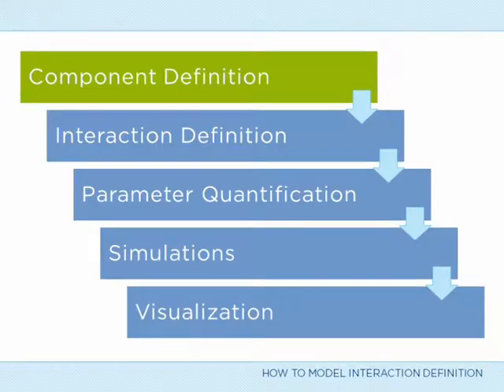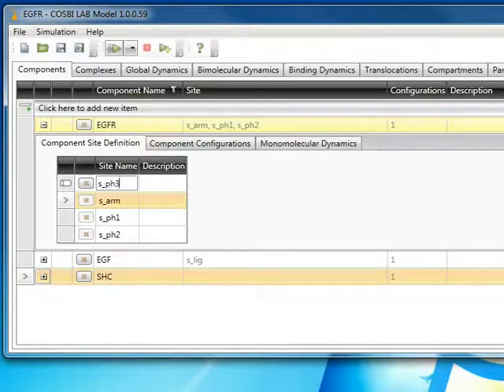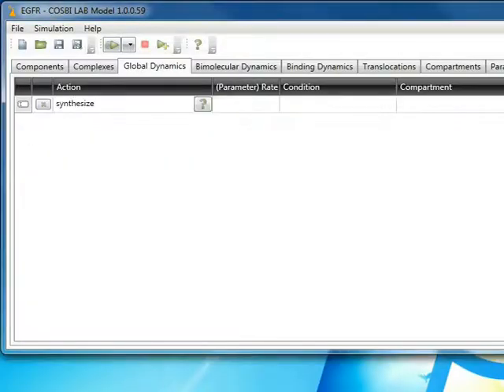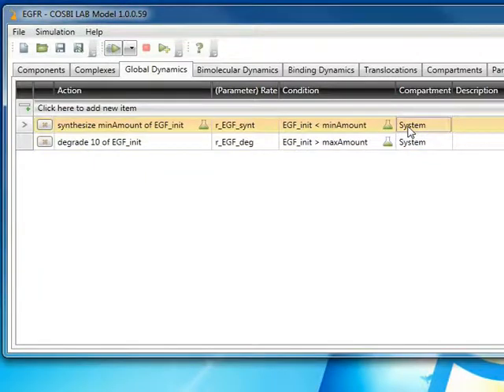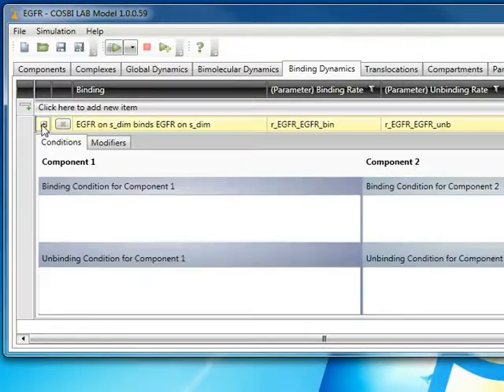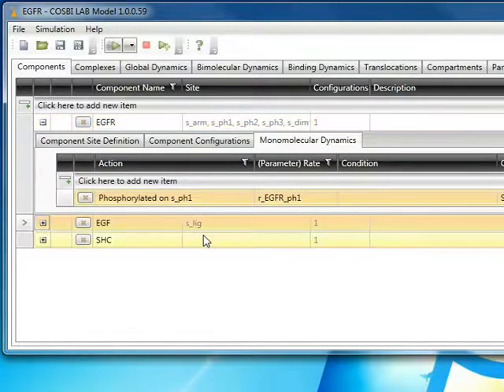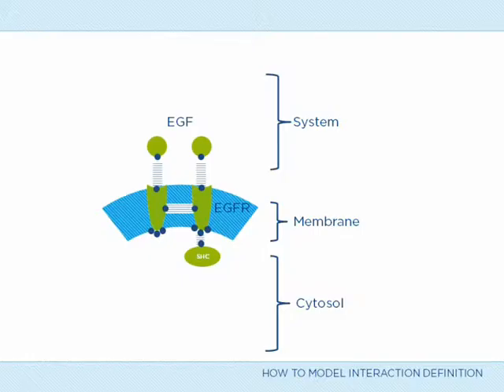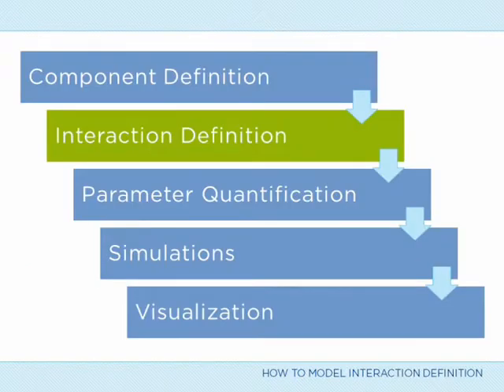COSBI LAB Modeling Dynamics (part 2).wmv